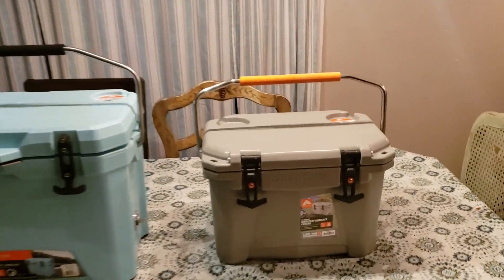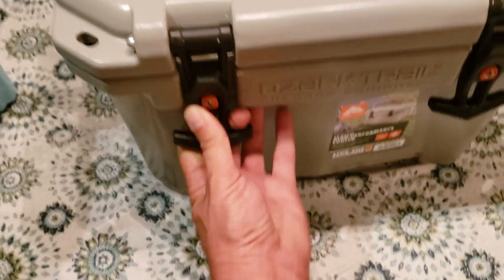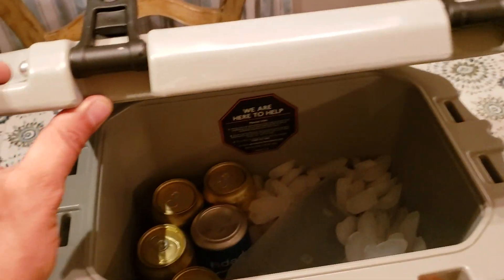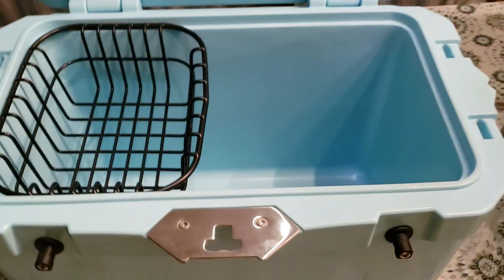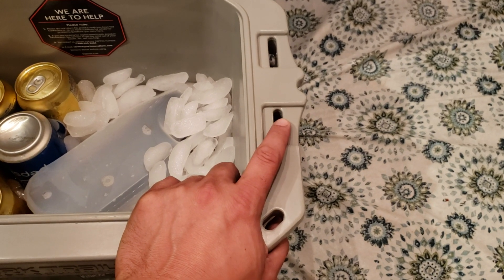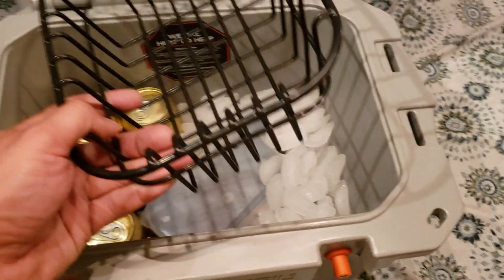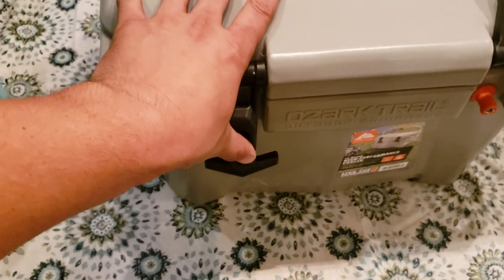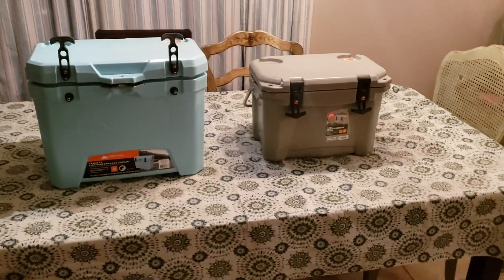New 16 Quart Ozark Trail OT High Performance roto-molded hard cooler comparison VS yeti review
New 16 Quart Ozark Trail OT High Performance roto-molded hard cooler 26 quart comparison vs yetti review